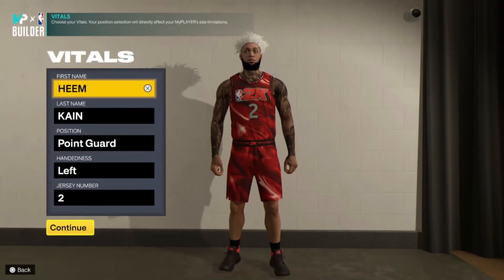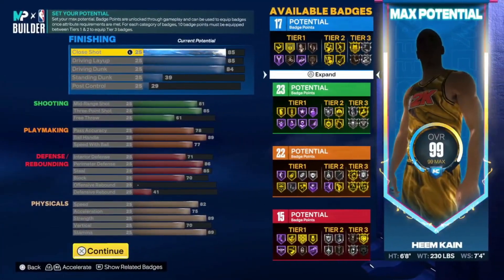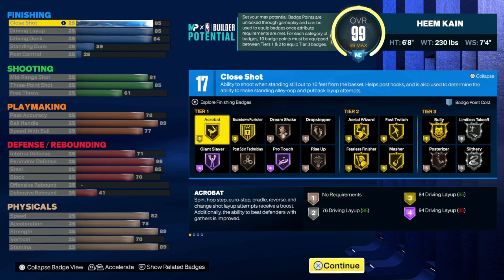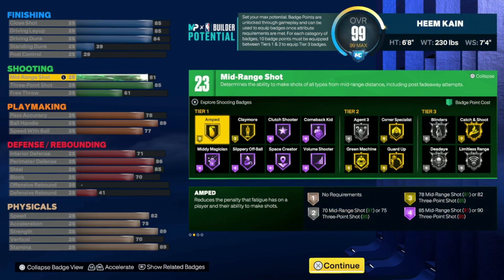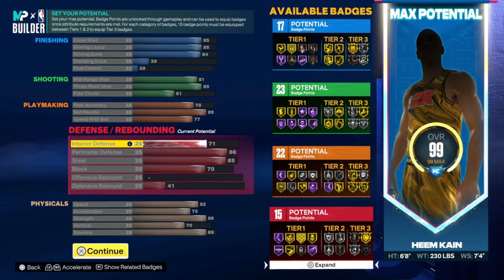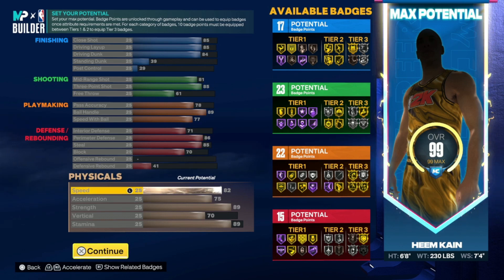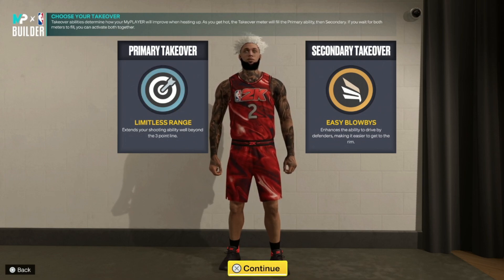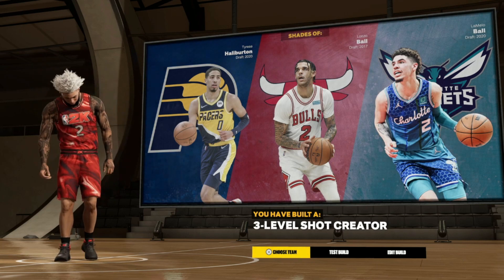OVERPOWERED 6'8 ISO BUILD in NBA 2K23! BEST ALL-AROUND ISO BUILD ON 2K23 (CONTACT DUNKS)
Time Stamps:
0:11 INTRO
1:02 BUILD